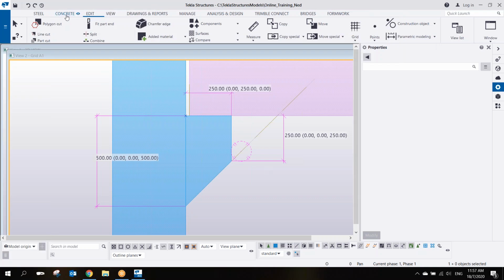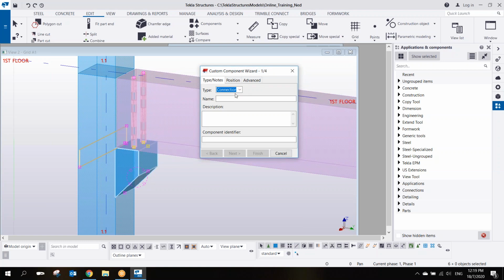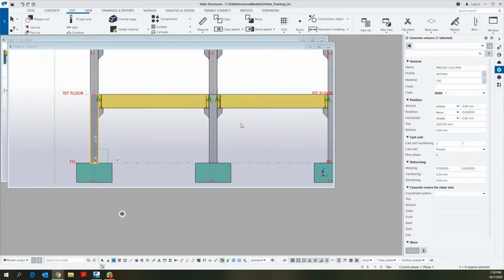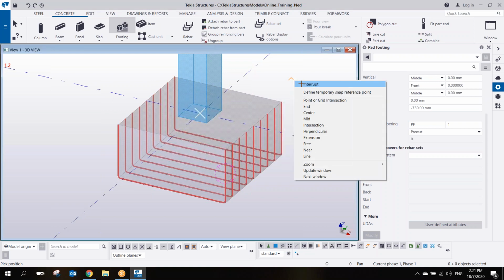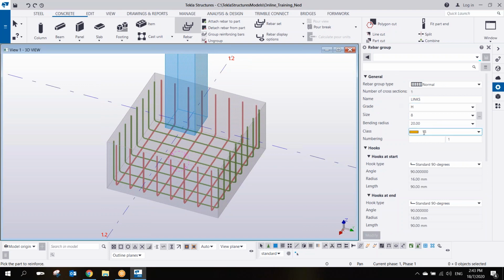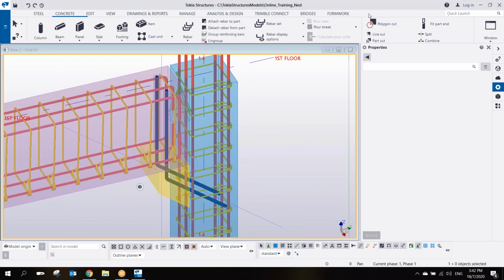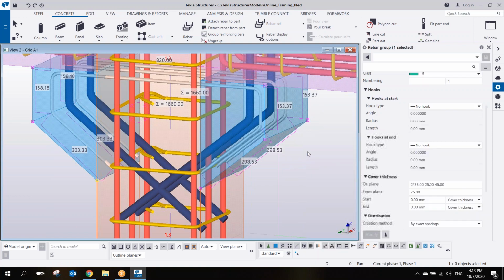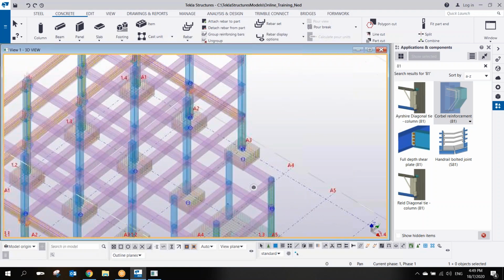Precast Basic Training Day 2 (Part 2) (UN-EDITED)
This video is a recorded session of the recent precast training.